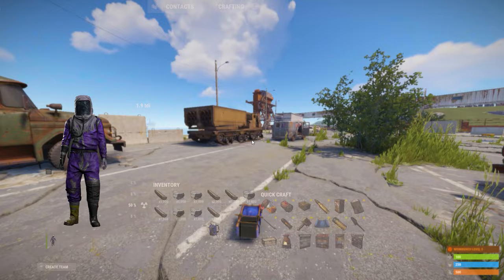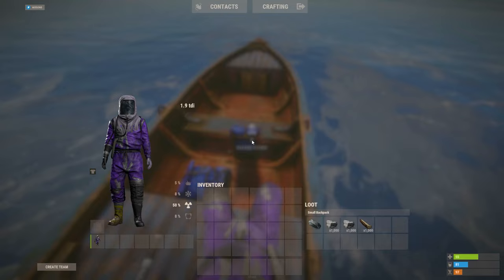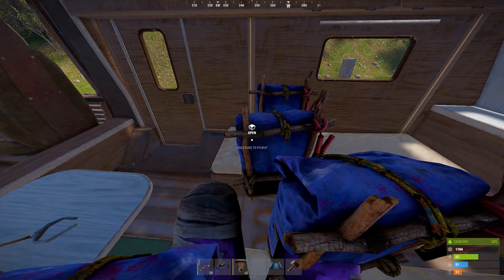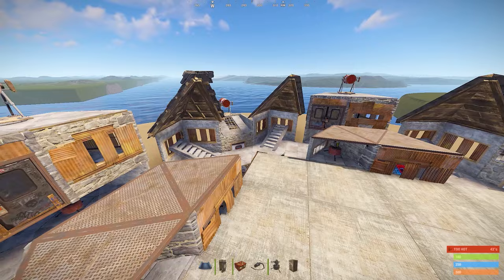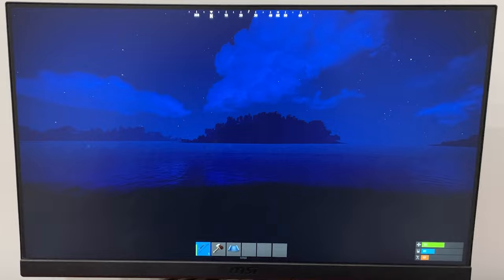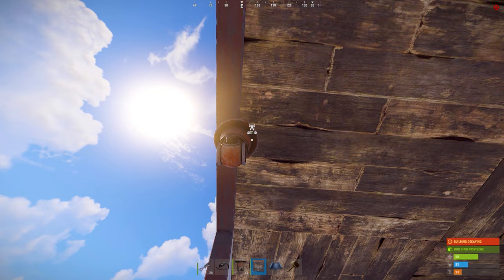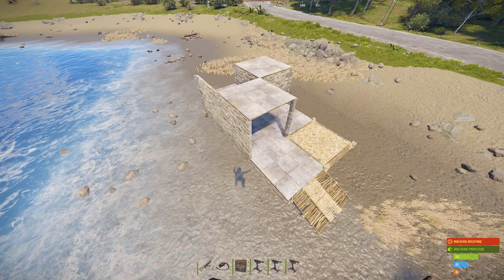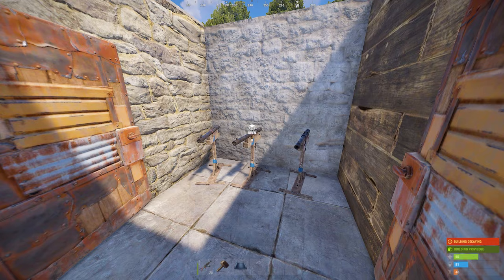10 EXPLOITS that can DESTROY Rust Forever!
In this Rust guide, I showed 10 exploits, glitches, bugs, base building tips, and tricks that can DESTROY Rust Forever in 2024!

Timestamps:
00:00 - Intro
00:45 - Backpacks
02:27 - Legal Wallhack
03:25 - Useful Bugs
04:40 - Serious Exploit
06:22 - Free Night Vision
07:32 - Camera in Textures
08:15 - Teleportation Bug

Keybind:
bind l ~culling.env 1; culling.env 0